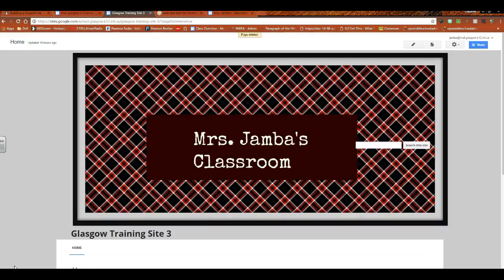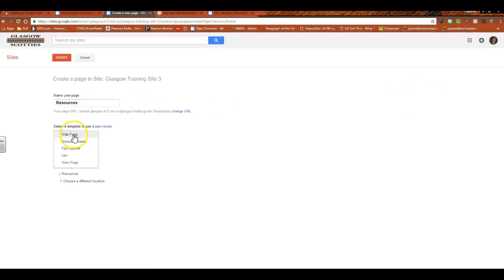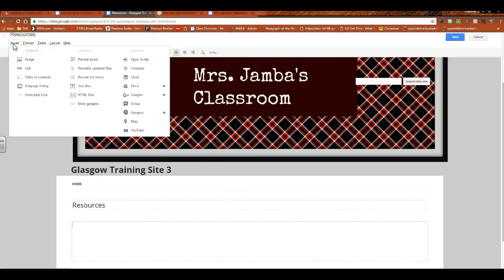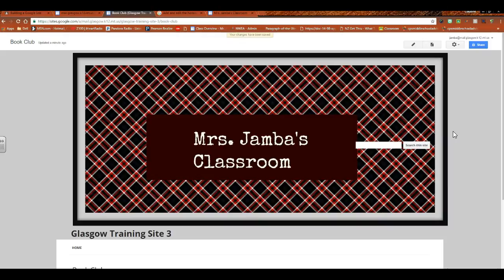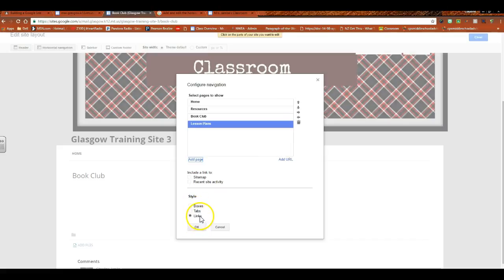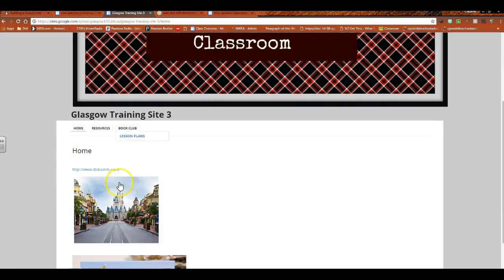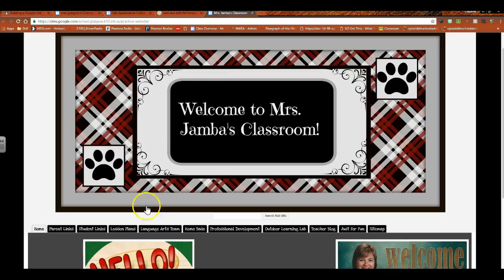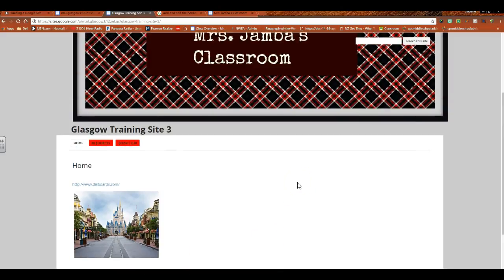Screen cast #7 Horizontal Navigation